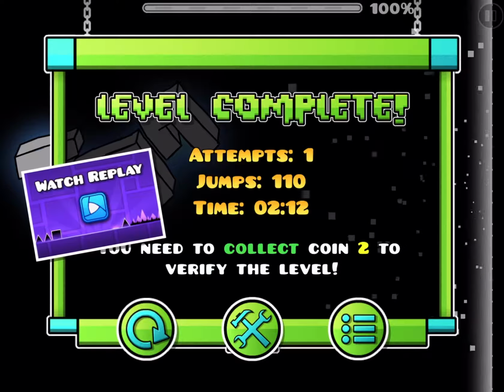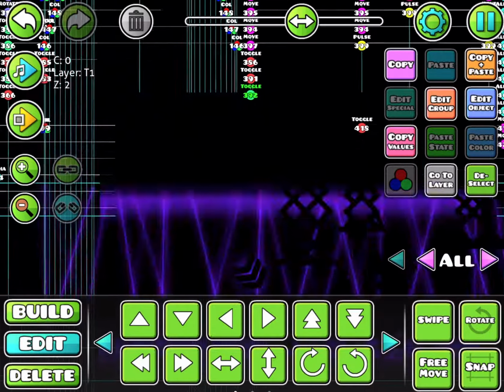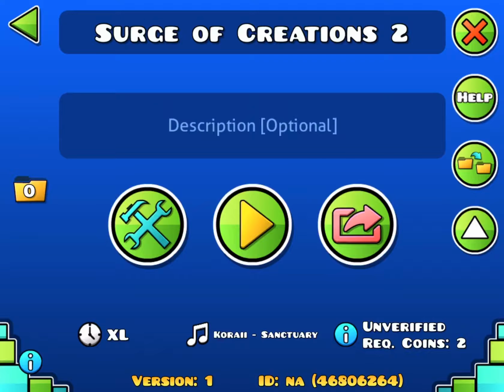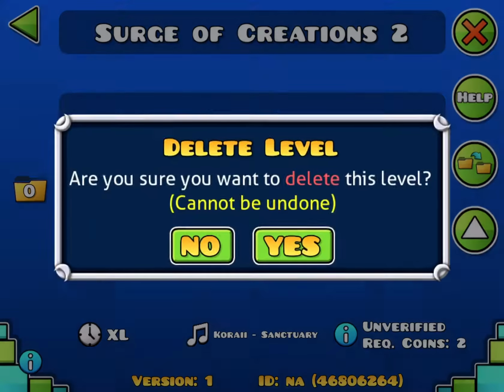{Mobile} Surge of Creations by TMNGaming (Insane Demon) [GD 2.1]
I explain my frustrations with this one after the video.  On to the extremes

Enjoyment: 8/10
Pretty hard insane demon